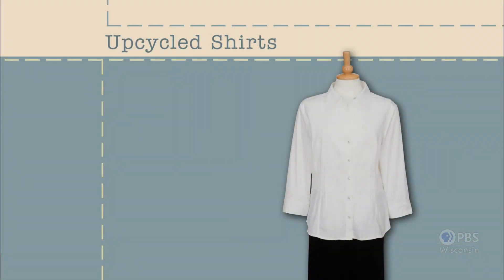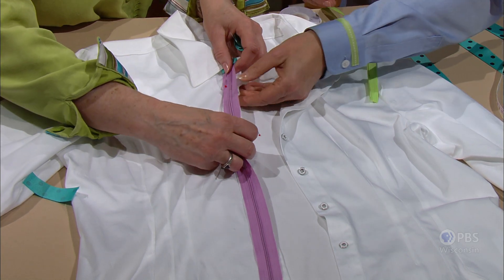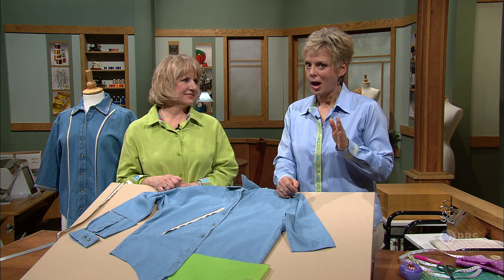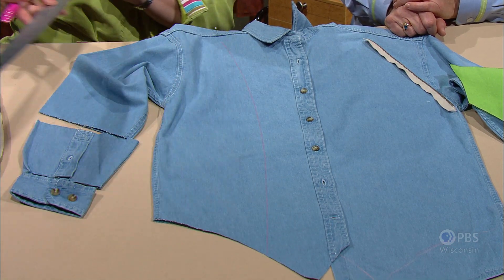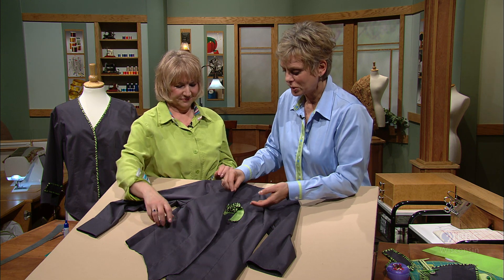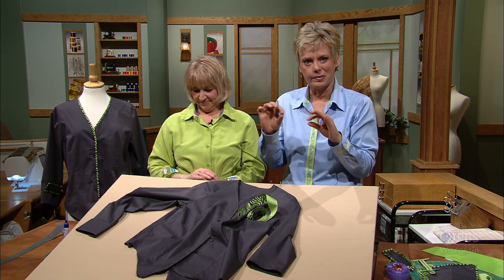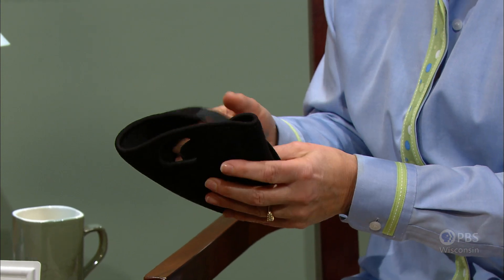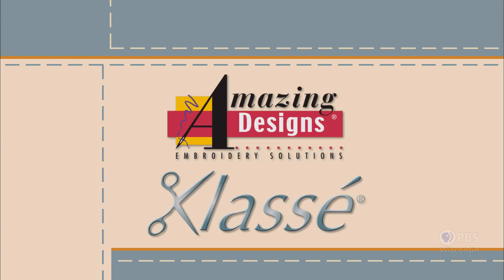Upcycled Shirts - Part 1 | Sewing With Nancy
Designer Donna Fenske and Nancy explain how to use trims and fabric pieces to refashion what's already in your closet. Learn to change necklines, sleeves, and hemlines. Upcycle a shirt by exchanging the elements, or adding zipper piping, a quick ribbon placket, princess trim seams, and more.